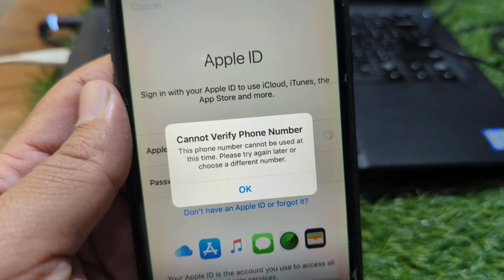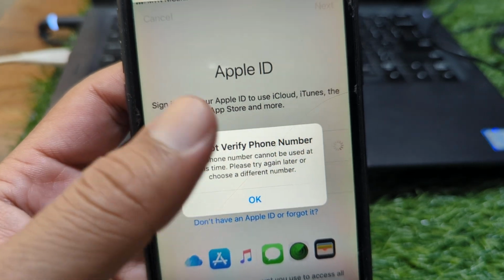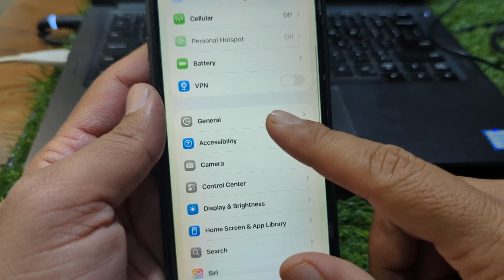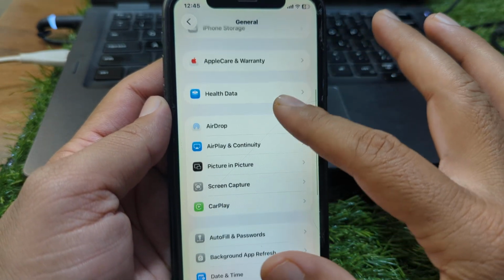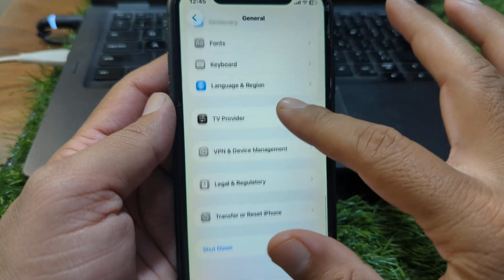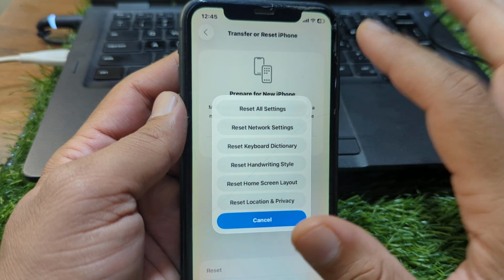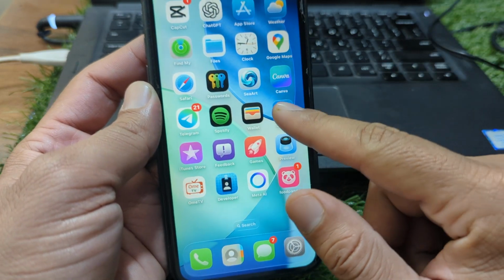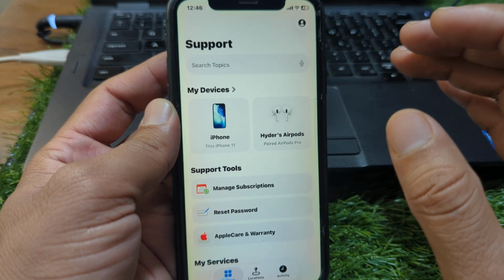This Phone Number Cannot Be Used At This Time Try Again Later / Cannot Verify Phone Number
In this video, I’ll show you how to fix the Apple ID error that says “This phone number cannot be used at this time, try again later” or “Cannot verify phone number in Apple ID.”
This issue often happens when setting up a new Apple ID, changing your trusted number, or verifying your identity on iPhone running iOS 26.

You’ll learn how to:

Fix Apple ID verification errors

Add or change your trusted phone number

Bypass the “cannot verify phone number” issue

Complete Apple ID setup successfully

This method works on all iPhones including iPhone 11, 12, 13, 14, 15, and SE models.
Follow the step-by-step guide to make your Apple ID work again in just a few minutes!

📱 Timestamps:
00:00 – Introduction
00:25 – Why the error appears
01:10 – Step-by-step fix
03:00 – Apple ID verification settings
04:00 – Final tips